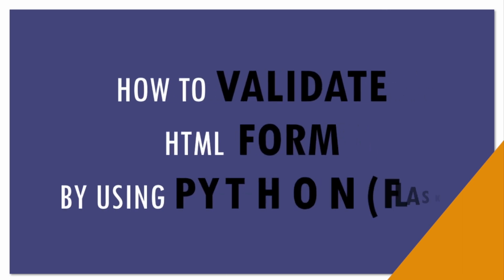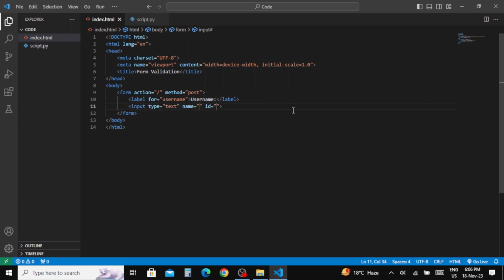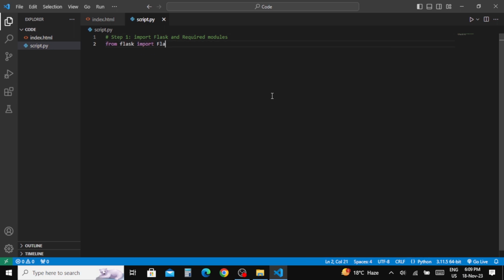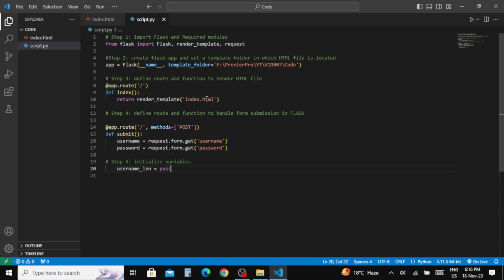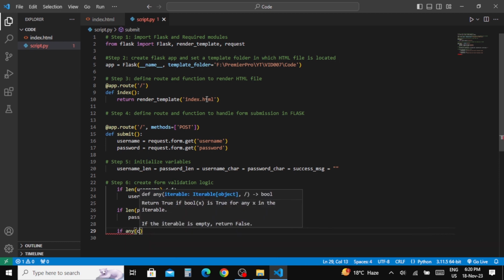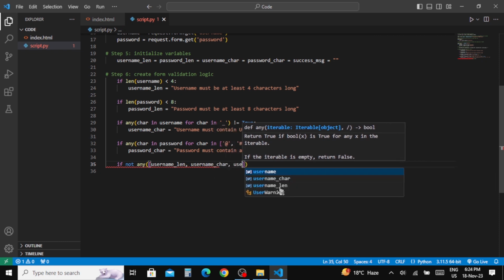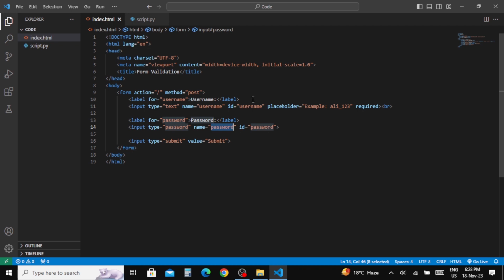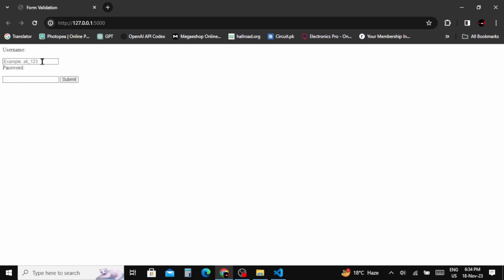Flask Form Validation Tutorial: Validate HTML Forms in Python Step by Step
Learn how to validate an HTML form with Python Flask. In this step-by-step Flask tutorial we build a login form (username + password), handle the submission in Flask, and add server-side validation with clear error messages.

What you'll learn:
- Creating a Flask web app from scratch
- Building an HTML form and connecting it to Python
- Reading form data with request.form
- Validating inputs and showing errors on the page
- Rendering HTML templates with render_template
- Running Flask in debug mode